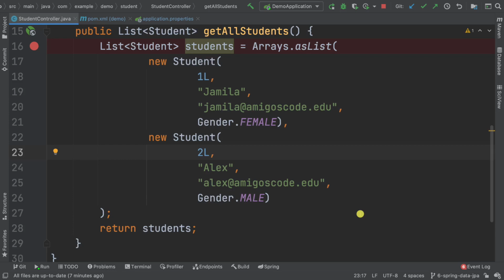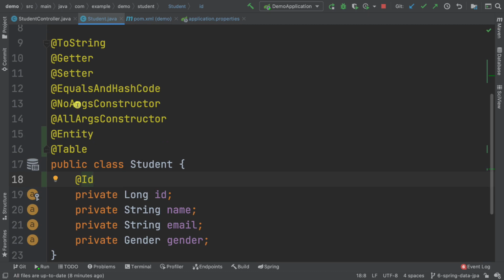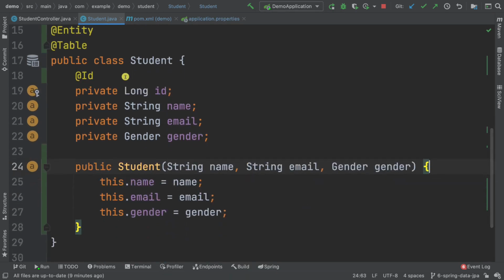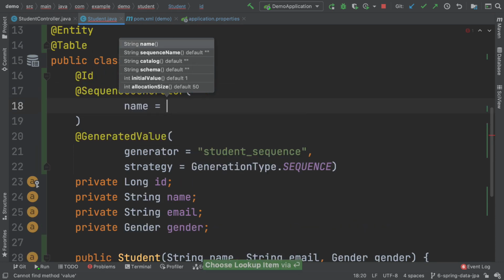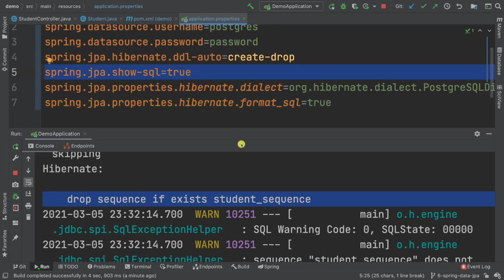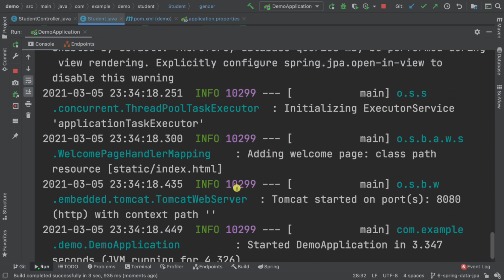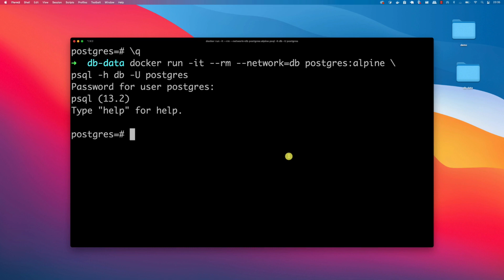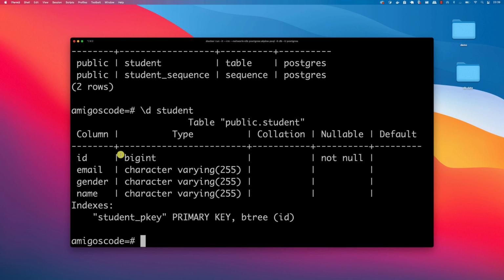Amigos Code Full Stack Spring Boot and React PROFESSIONAL part 050